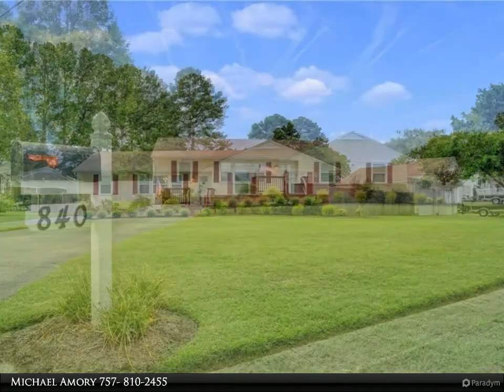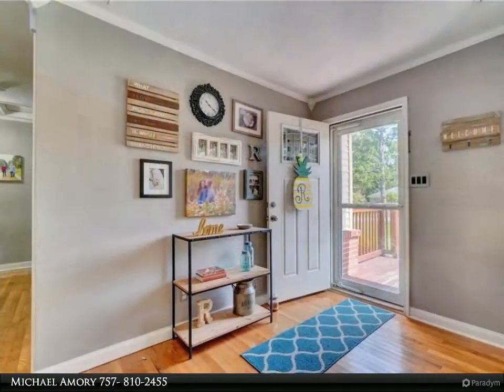Homes for Sale - 840 Mayflower DR, Suffolk, VA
It's a great time to live in Suffolk. We are located approximately 1 mile from the interstate and 1 mile from growing downtown with great local food and shopping. The home will not disappoint inside or out. Our updated and open floor plan makes the house functional for entertaining, or just comfortable living with spacious bedrooms and a walk-in closet in the master. That's not it. You will not want to leave home. The pool is surrounded by a one-year-old deck and has a fully fenced backyard with a double 10' gate on both sides of the yard. The detached garage is a 500 square-foot dream for storing your boat, golf cart, kayaks, tools, cars, ect., Yes, we have a driveway to the house and a separate 2 car driveway for the garage. Yes, there is a neighborhood boat launch. Yes, the neighborhood is golf cart approved. Yes, you need to see this!

2 full bath

Michael Amory
Berkshire Hathaway HomeServices Towne Realty